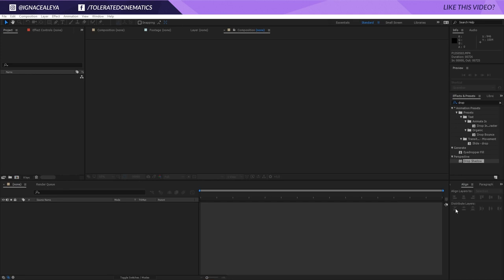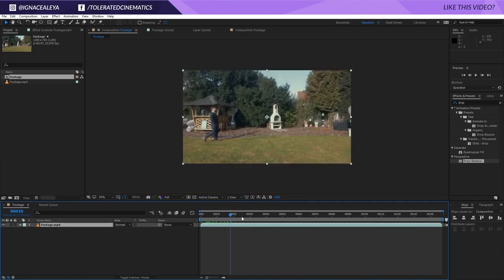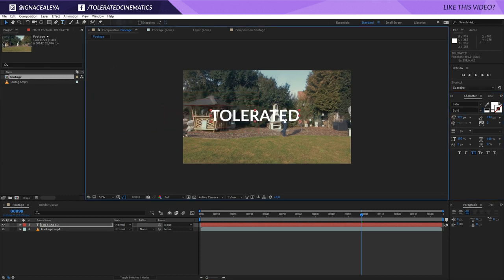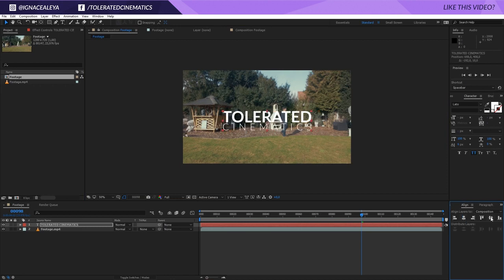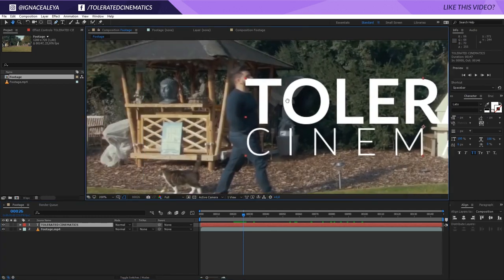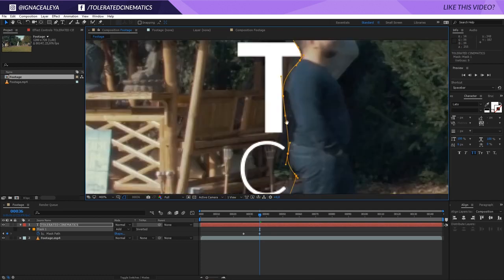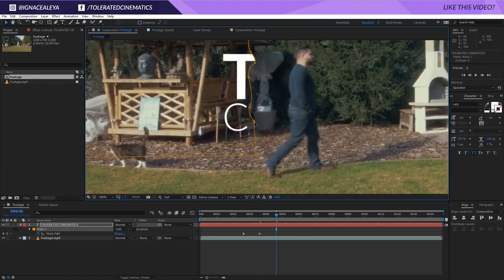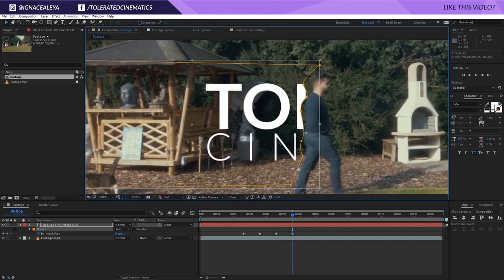How to REVEAL TEXT on PASS BY in After Effects for Film video (tutorial)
Learn how to reveal your text or logo when an object passes by in after effects. Using animation with the mask tool.